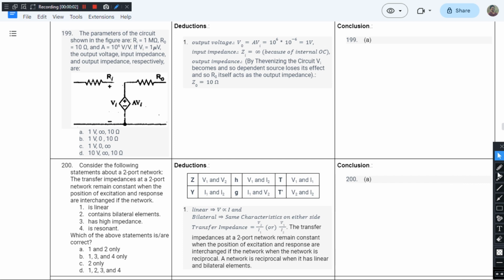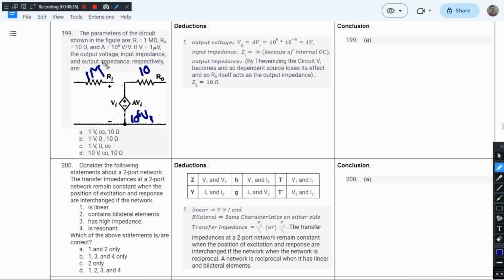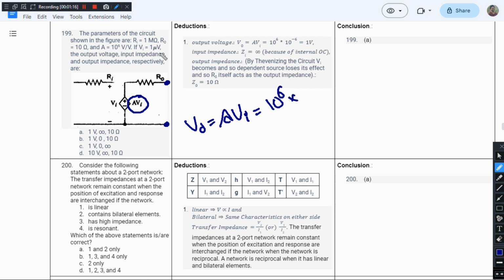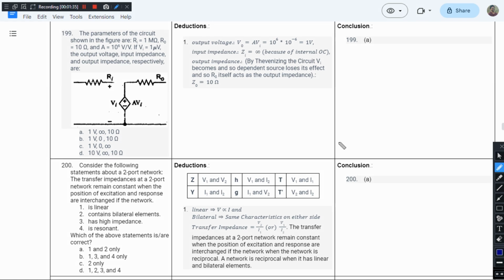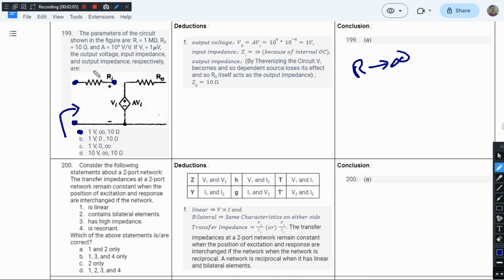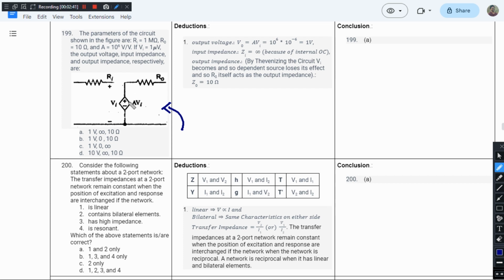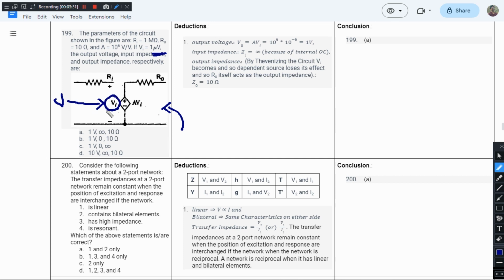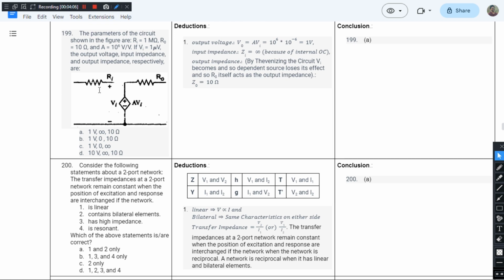6@199 The parameters of the circuit shown in the figure are: Ri = 1 MΩ, R0 = 1 | JB Gupta | S1 | C1